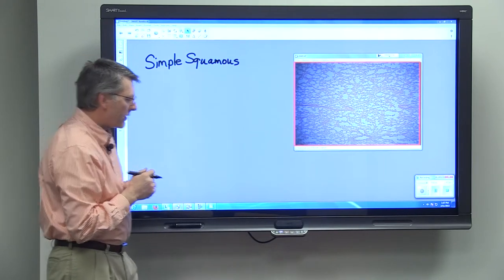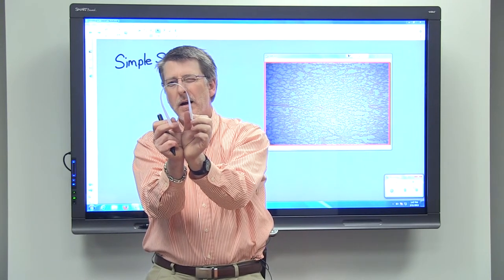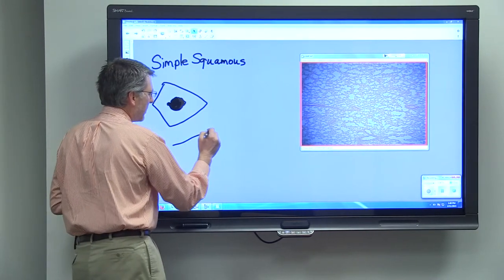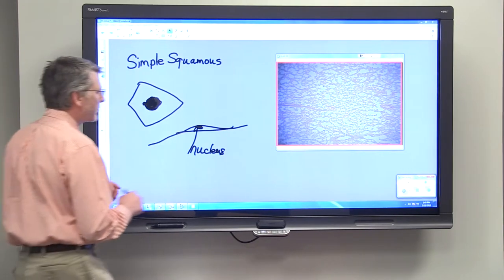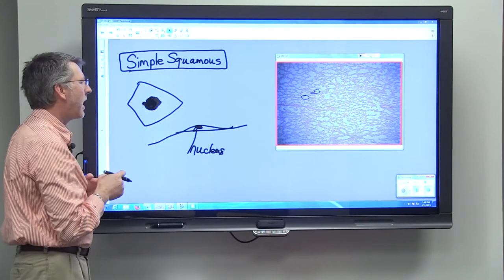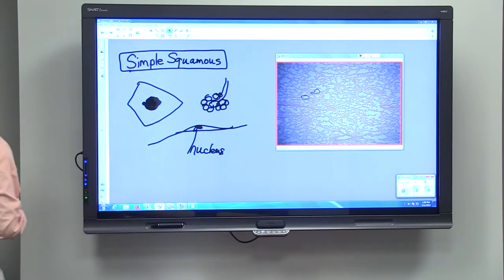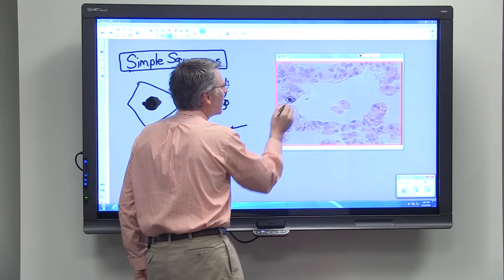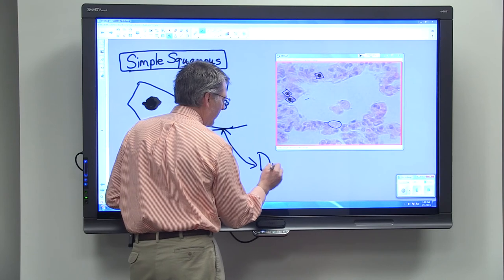Simple Squamous Epithelial